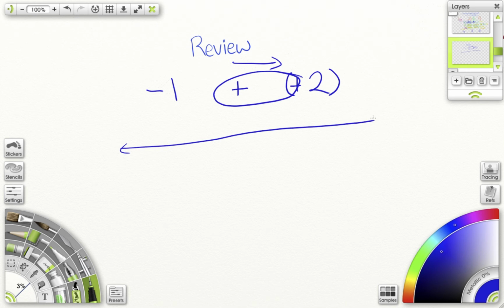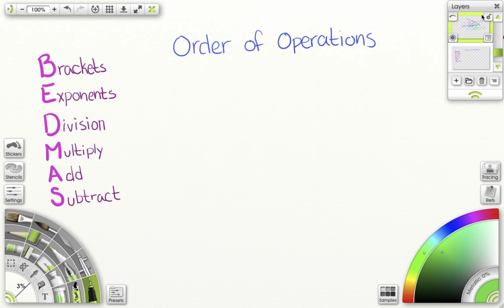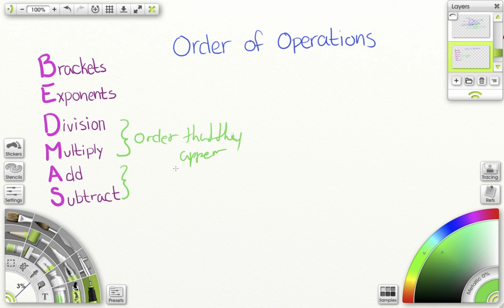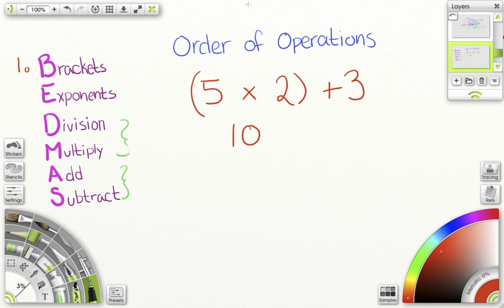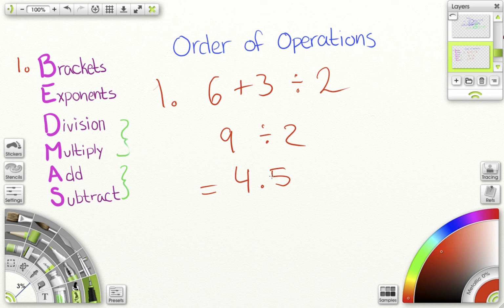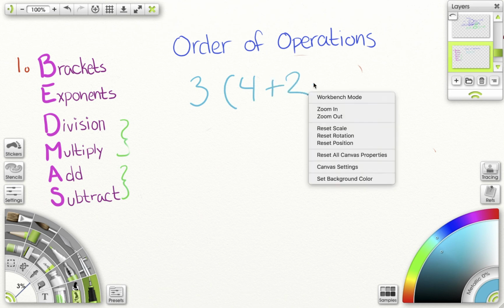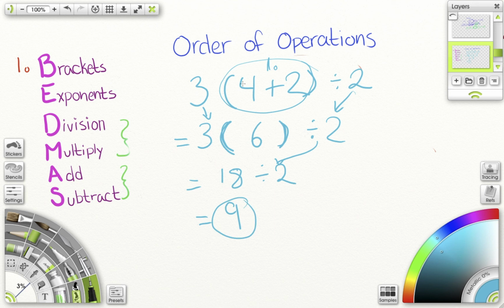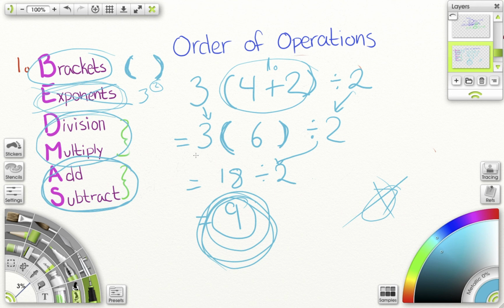April 22 Grade 8 I